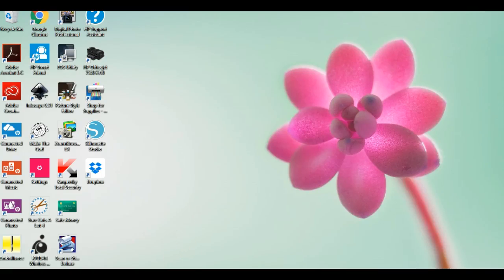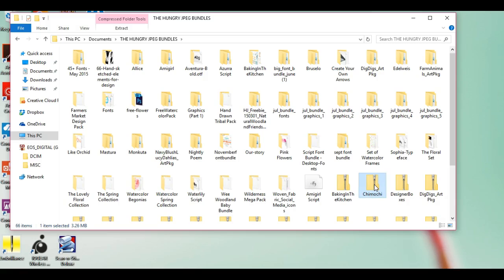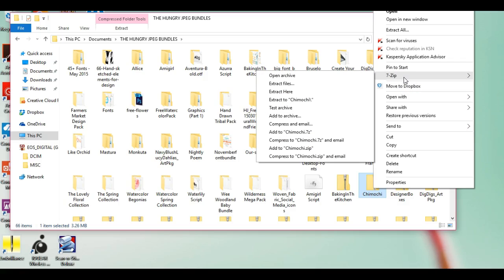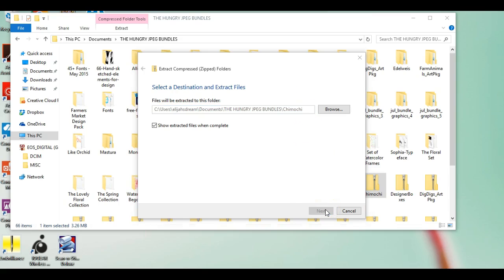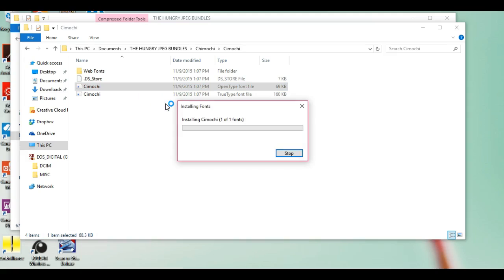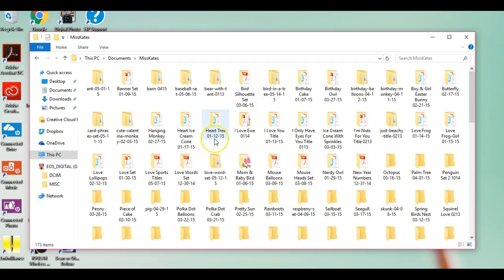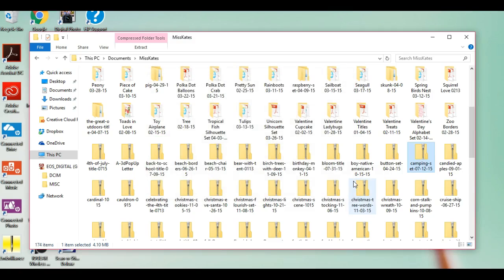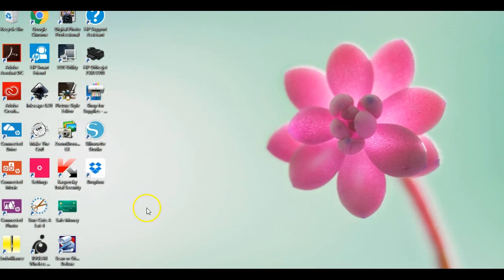How to unzip font and SVG files on Windows Operating system Jen Blausey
This is a real quick video showing you just how to unzip SVG's, and Fonts files on a Windows system =)  It shows BOTH the install EXTRACT, and the 7 zip